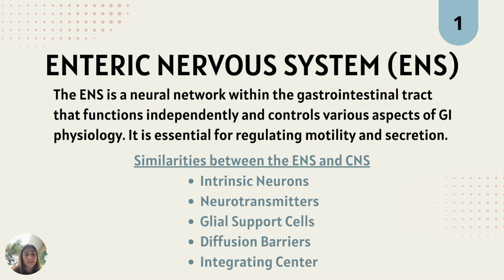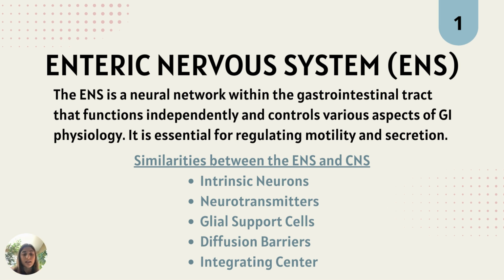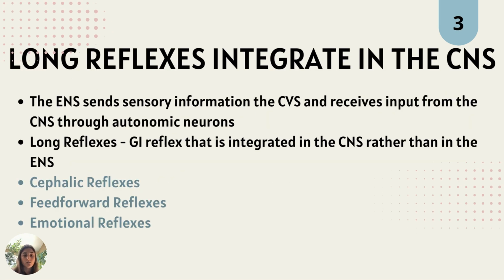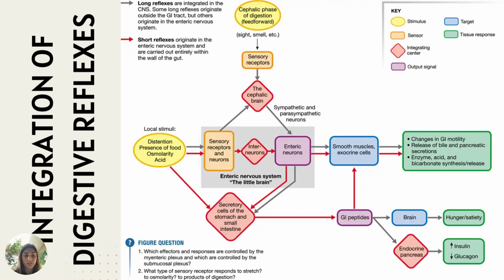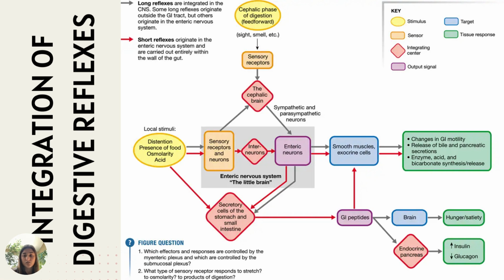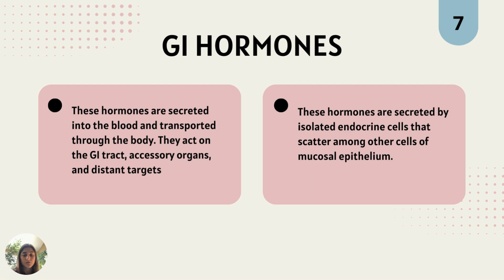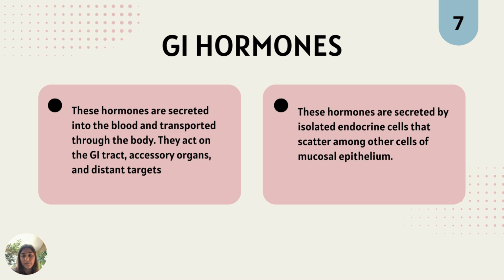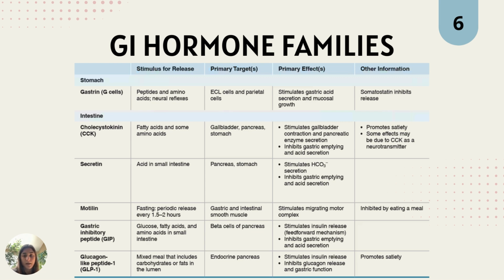Short and Long Reflexes of the Enteric Nervous System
For this Portfolio section, I created a study aid stressing the concepts of communication and/or coordination in the digestive system on Short and long reflexes of the enteric nervous system